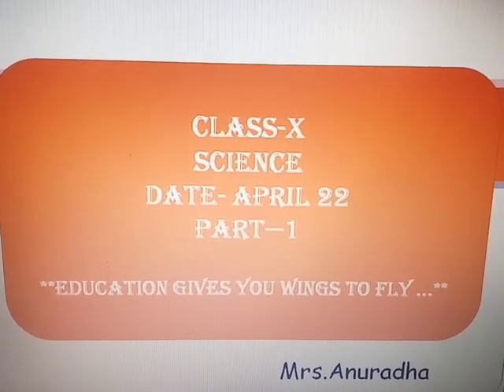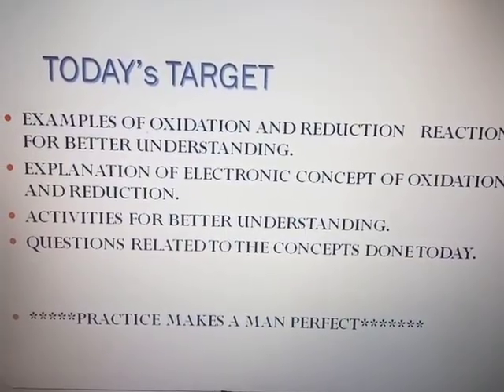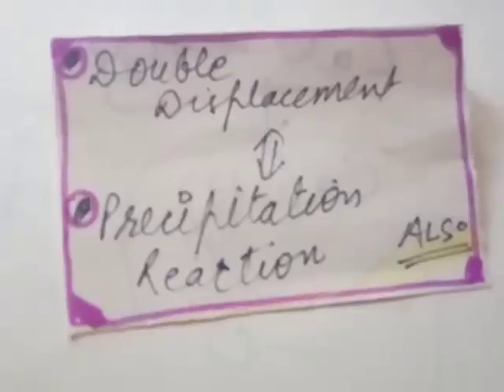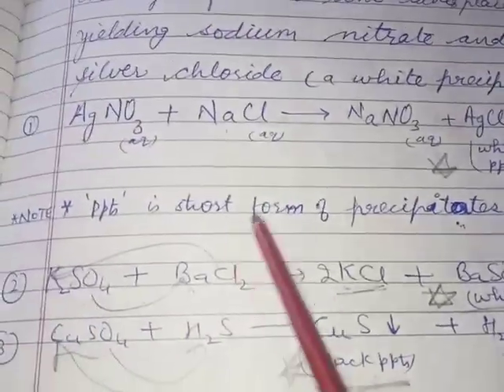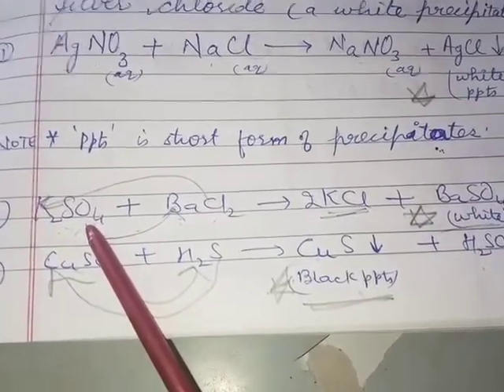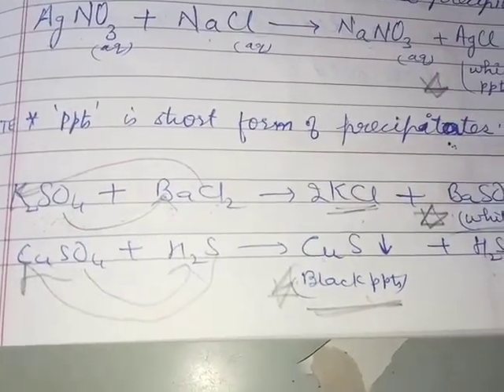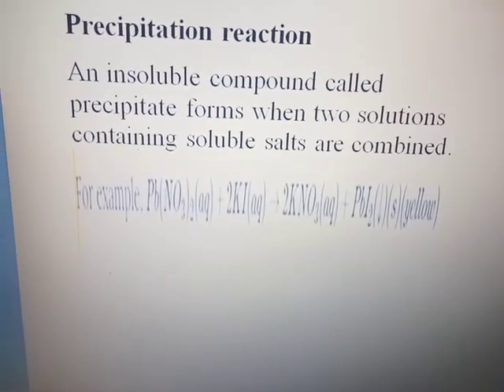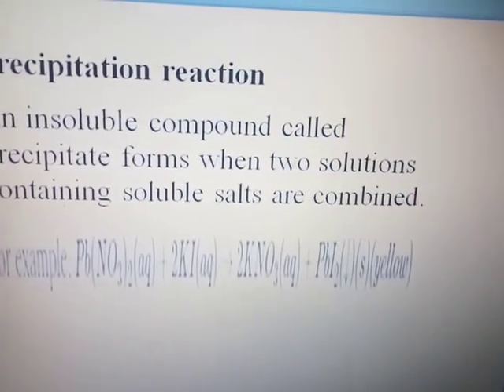REDOX REACTION (CLASS-10)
CBSE BOARD (CLASS X)